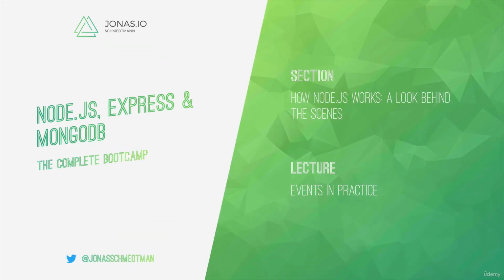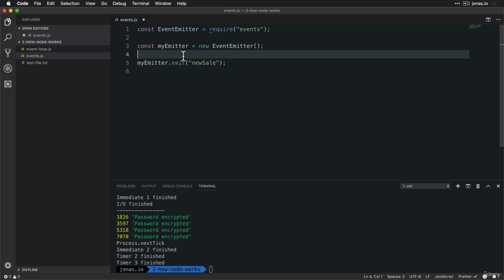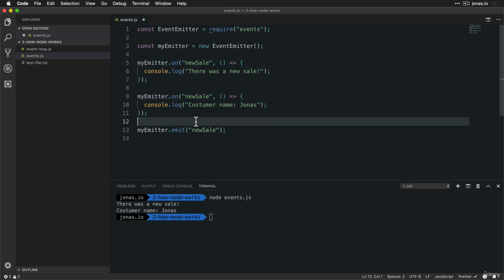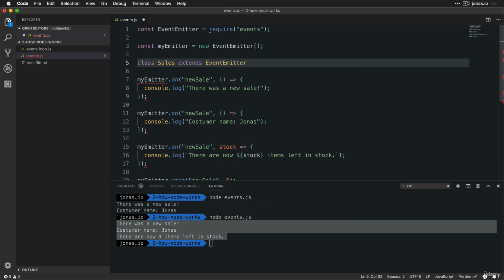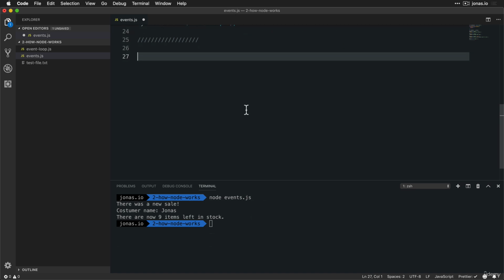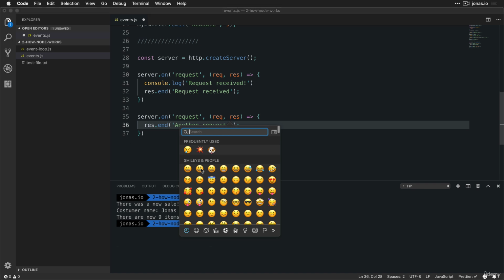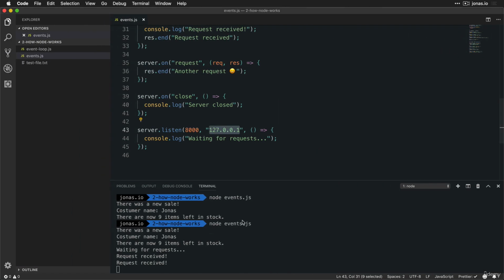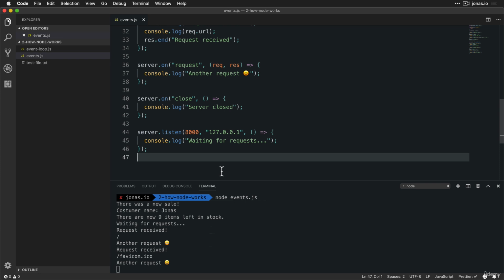34 Events in Practice